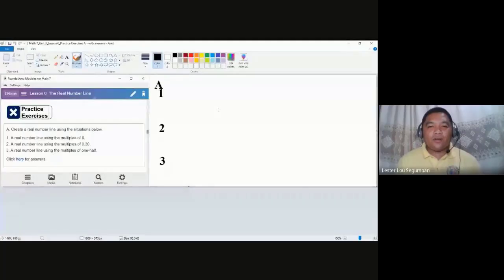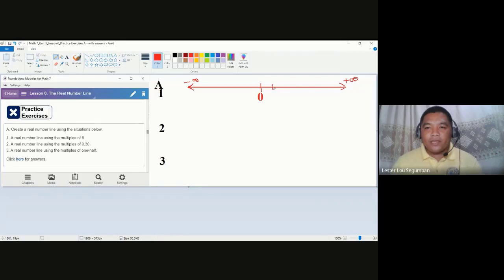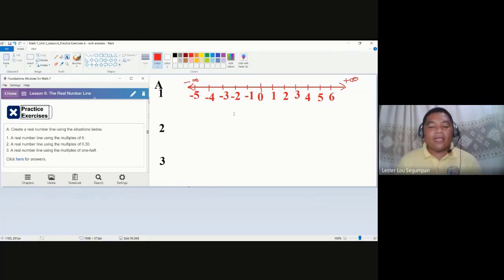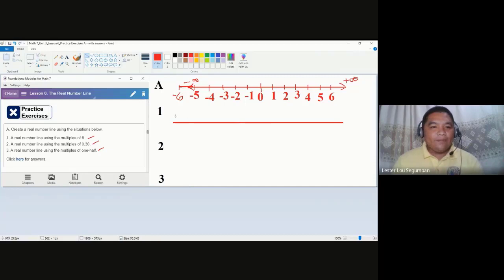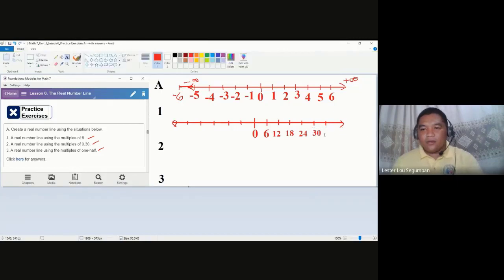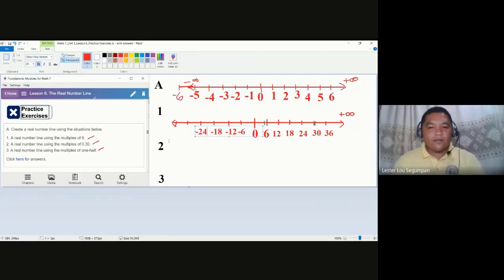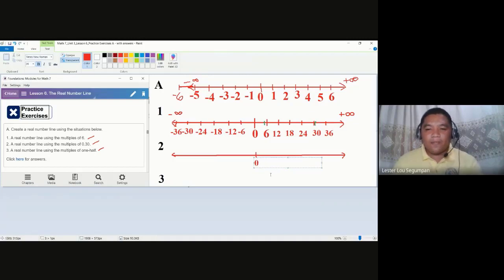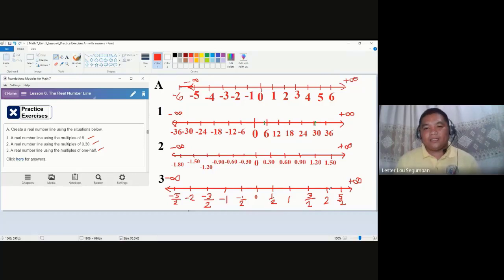Structuring the Real Number Line - Math 7_Unit 3_Lesson 6_Practice Exercises A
Structuring the Real Number Line

This video contains discussions and demonstrations on Practice Exercises A in Unit 3 Lesson 6. The Real Number Line of the Foundations: Math 7 modules.

1. Video is made using a recorded session of Google Meet.
2. Video editing is done using the Camtasia 2019 application software.
3. Modules are made using the Kotobee Author application software.
4. Discussions are done using the Paint application software.
5. Icons in the modules and the short channel video are made using the MS Powerpoint application software.
6. Avatars found in the modules are made using the bitmoji application software.